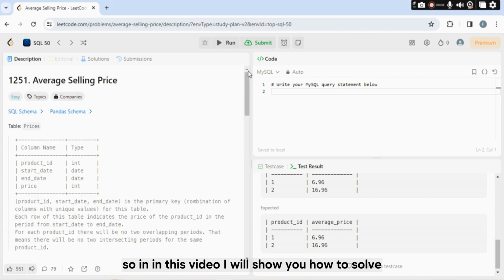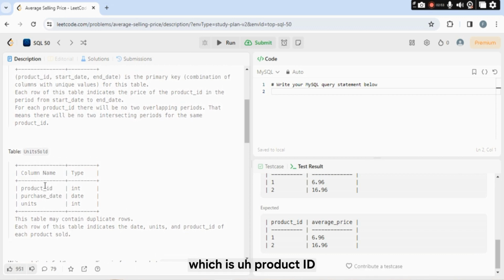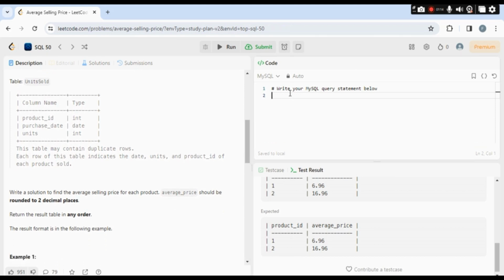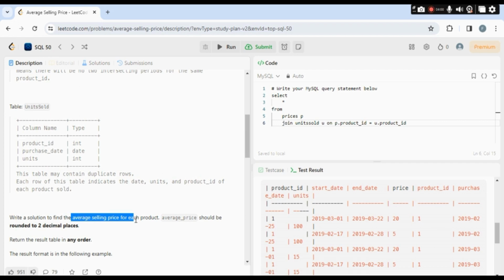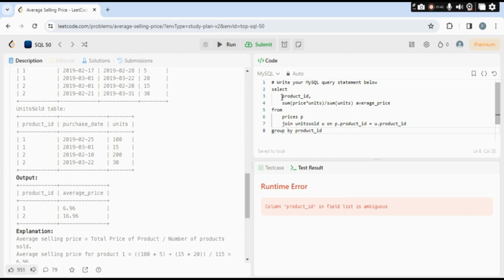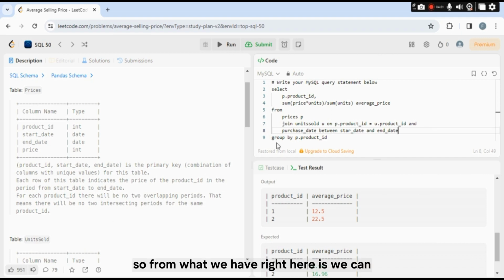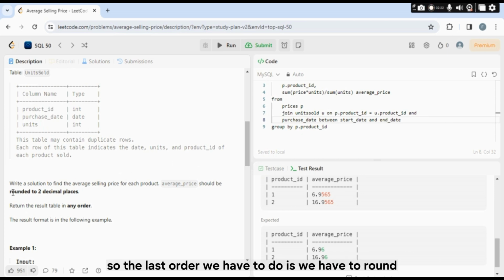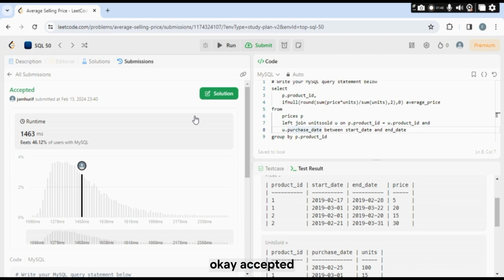SQL Practice | Average Selling Price (Leetcode) | Basic Aggregate Function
Average Selling Price (Leetcode)

Hello everyone, in this video I want to share my experience about solving problems (study cases) from my practice answering SQL questions from the leetcode platform.

Halo semuanya, di video kali ini saya ingin berbagi pengalaman tentang menyelesaikan soal (study case) dari hasil latihan saya menjawab soal-soal SQL dari platform leetcode.